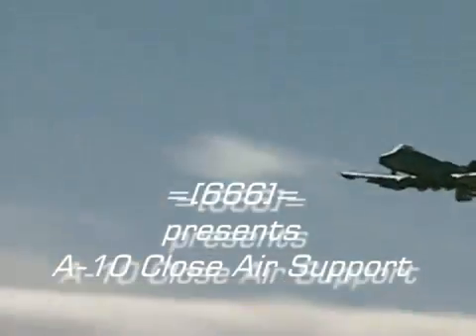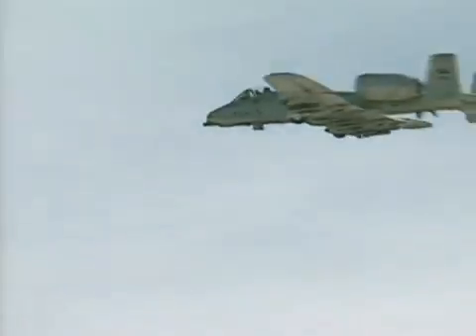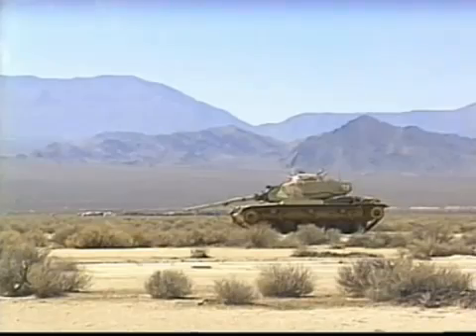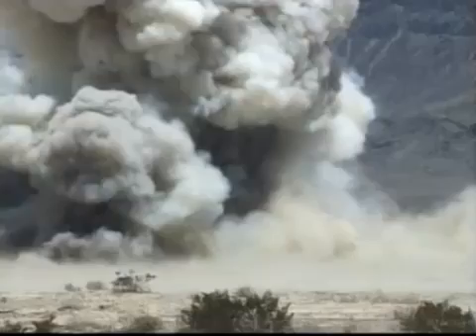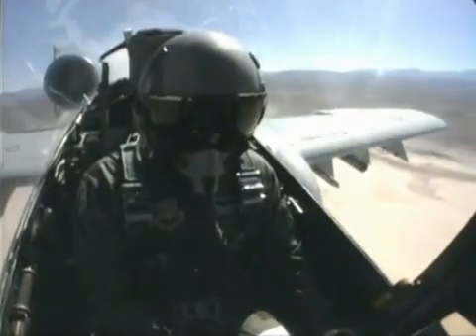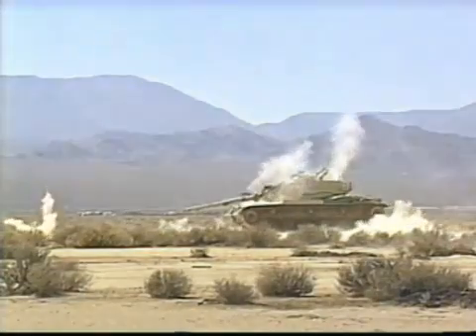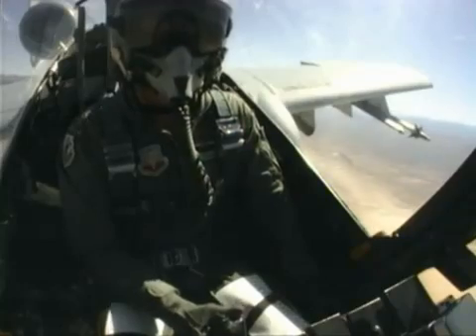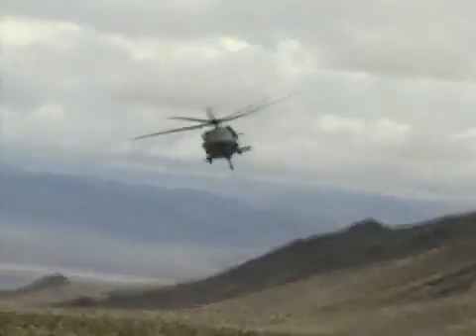A-10 Thunderbolt Live Fire Excersice Rescuing Downed Pilot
A-10 Thunderbolt Live Fire Excersice Rescuing Downed Pilot, Conducting Close Air Support.

The M61 Vulcan is a hydraulically or pneumatically driven, six-barreled, air-cooled, electrically fired Gatling-style rotary cannon which fires 20 mm rounds at an extremely high rate. The M61 and its derivatives have been the principal cannon armament of United States military fixed-wing aircraft for fifty years. The M61 was originally produced by General Electric, and after several mergers and acquisitions is currently produced by General Dynamics.